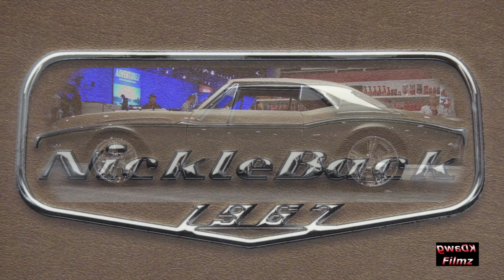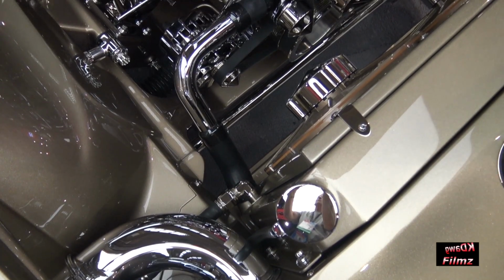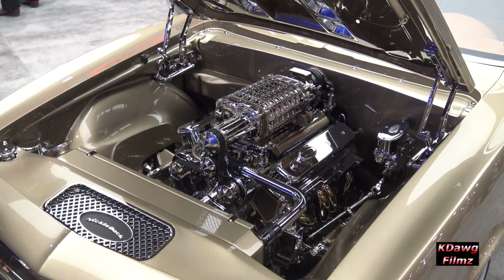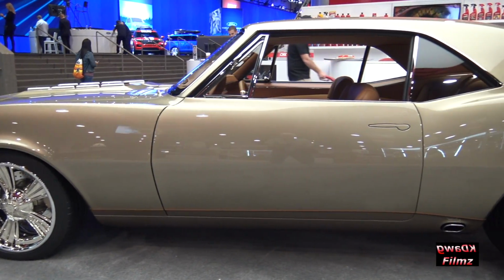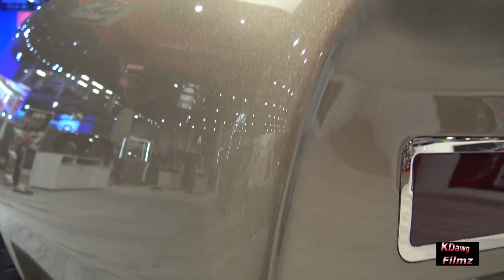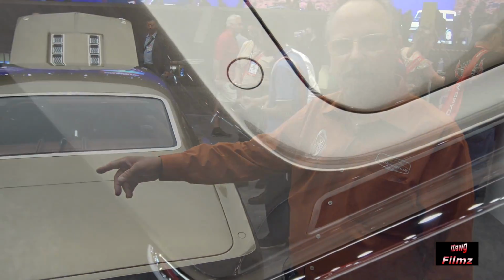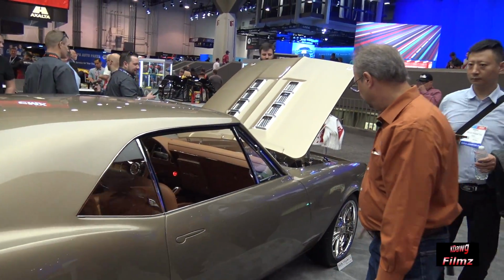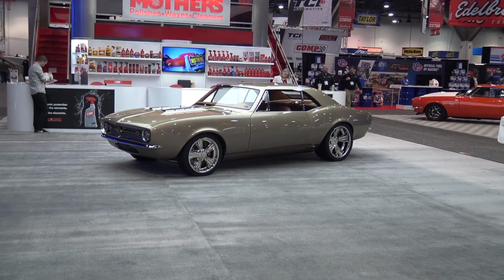1967 Chevrolet Camaro SS “NickleBack” with Magnuson Supercharged LT1 at SEMA 2019.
Magnificent, Outstanding, and Awesome are just a few of the adjectives to describe this 1967 Camaro named “NickleBack” that won the Mothers Shine Award and was displayed in the Mothers Booth at SEMA 2019. Let the builder, Eddie Denkenberger from Superior Autoworks, give you a detailed look at this amazing car.